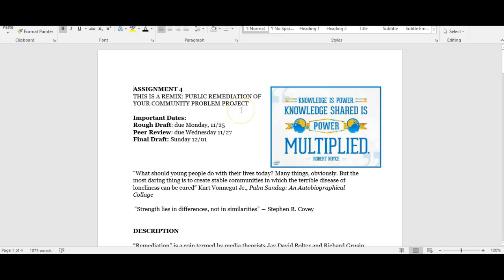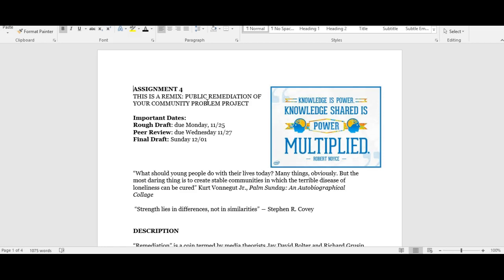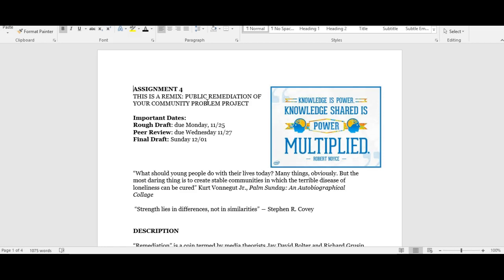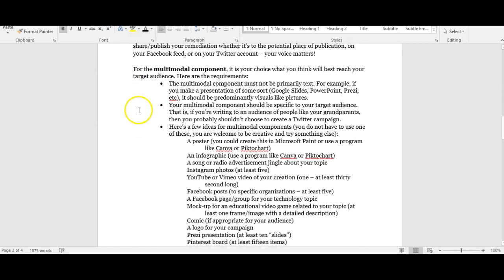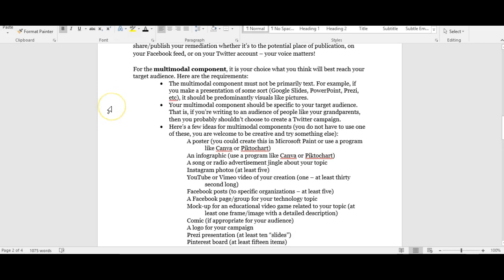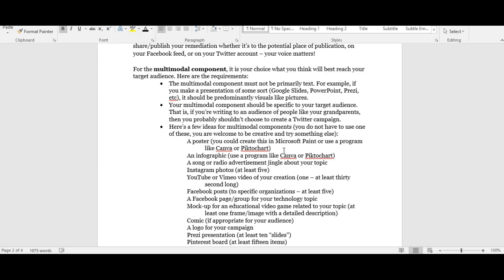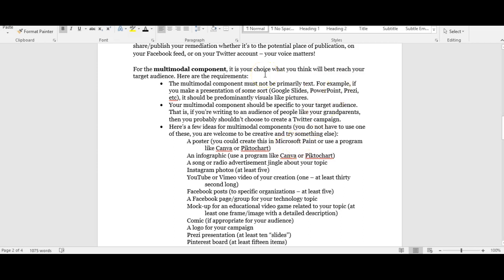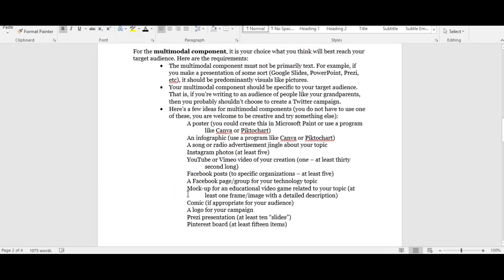FAQs about WP4